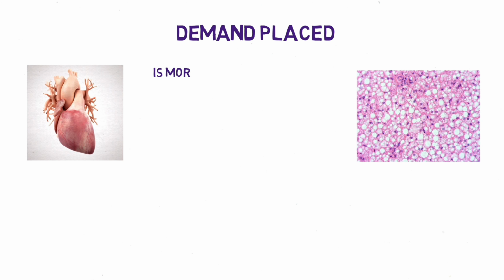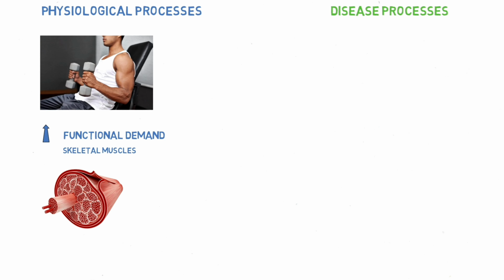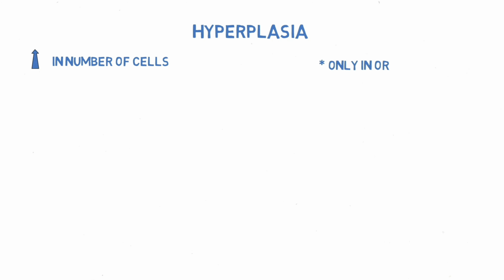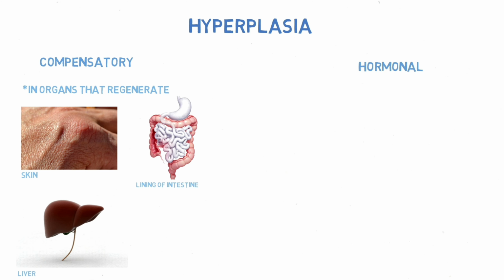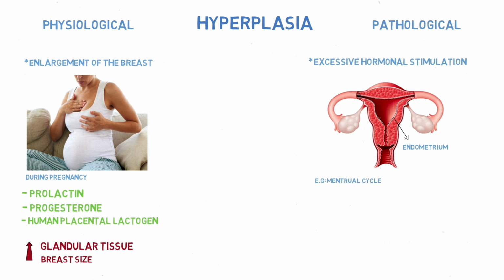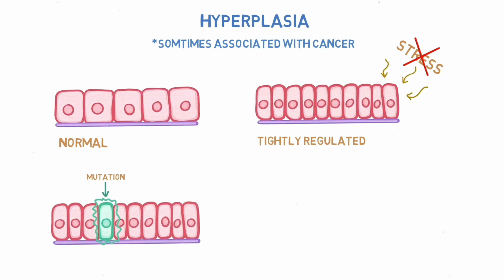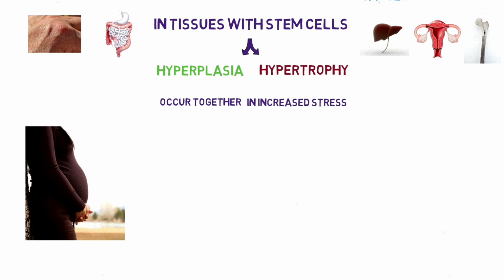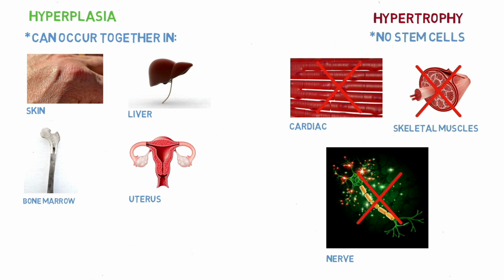Hyperplasia & Hypertrophy | Cell Physiology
Hi, Shazaib here. This is my first-ever video on YouTube! Video is about cell physiology. Today, we’ll explore hyperplasia and hypertrophy. Their concepts, differences, role in diseases, and a quick recap to wrap it up!